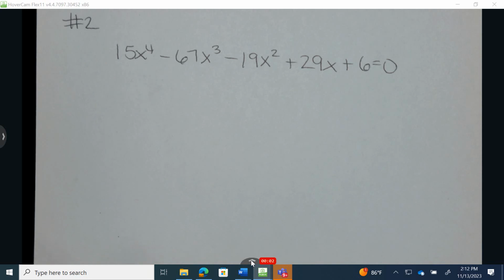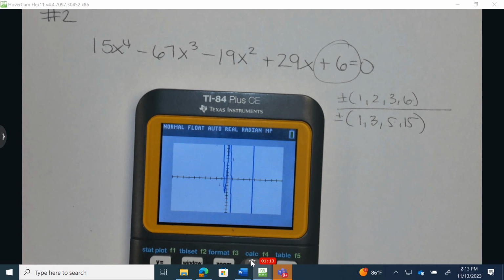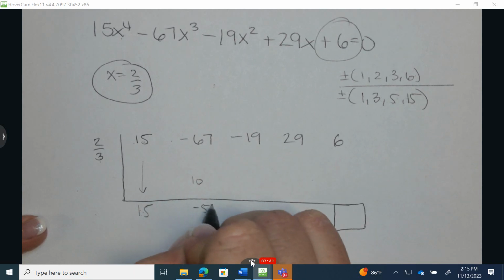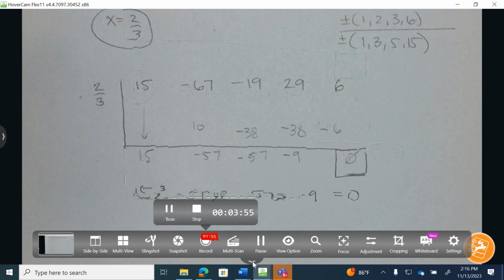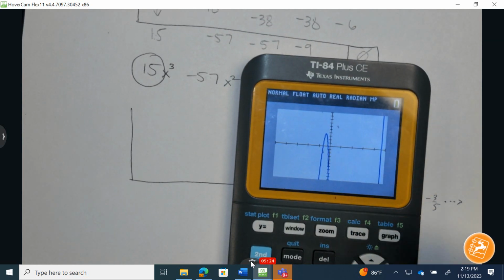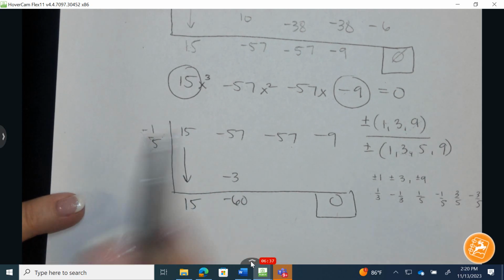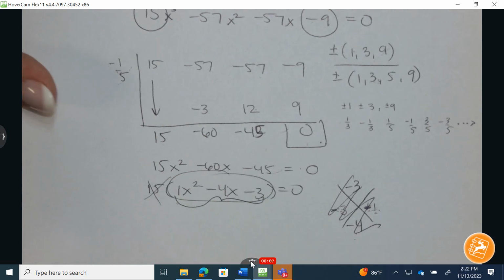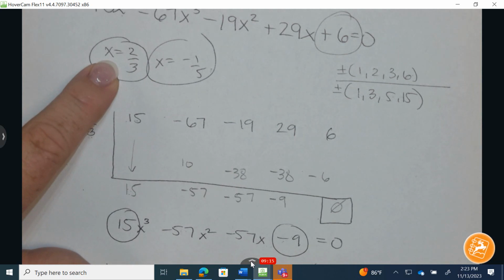Unit Five - Lesson 5 - Try-These Question 2